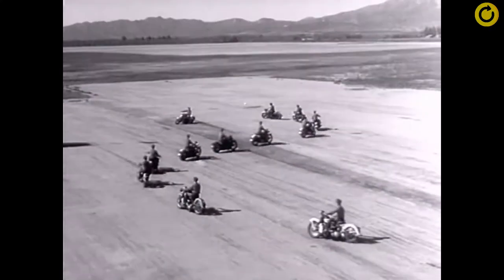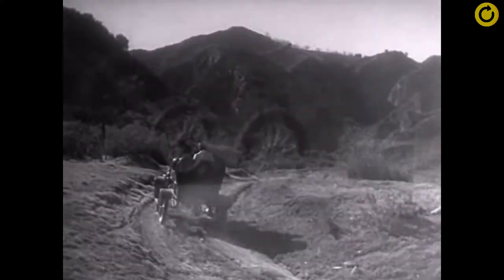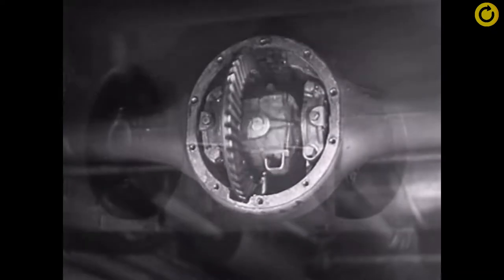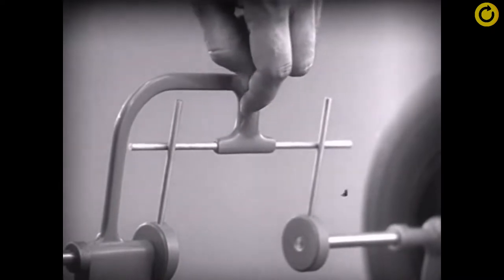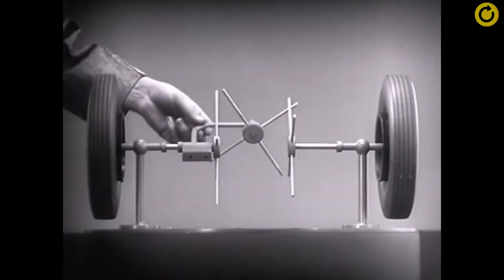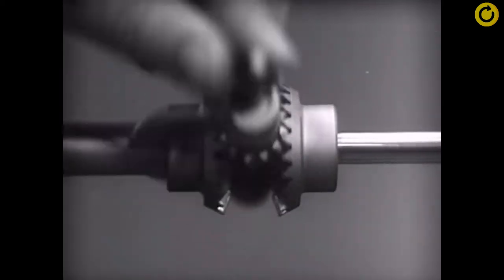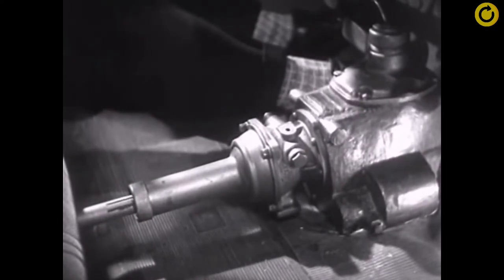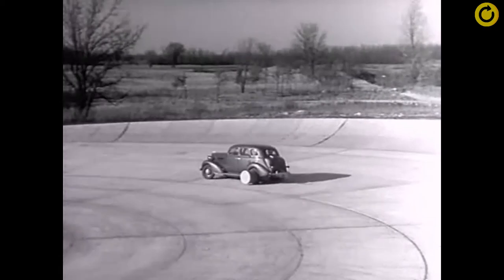Car Engineering Marvels: DIFFERENTIAL , Ingenuity of Automobiles Engineering - How it Works?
A differential is a gear train with three shafts that has the property that the rotational speed of one shaft is the average of the speeds of the others, or a fixed multiple of that average.
n automobiles and other wheeled vehicles, the differential allows the outer drive wheel to rotate faster than the inner drive wheel during a turn. This is necessary when the vehicle turns, making the wheel that is traveling around the outside of the turning curve roll farther and faster than the other. The average of the rotational speed of the two driving wheels equals the input rotational speed of the drive shaft. An increase in the speed of one wheel is balanced by a decrease in the speed of the other.

When used in this way, a differential couples the longitudinal input propeller shaft to the pinion, which in turn drives the transverse ring gear of the differential. This also usually works as reduction gearing. On rear wheel drive vehicles the differential may connect to half-shafts inside an axle housing, or drive shafts that connect to the rear driving wheels. Front wheel drive vehicles tend to have the engine crankshaft and the gearbox shafts transverse, and with the pinion on the end of the main-shaft of the gearbox and the differential enclosed in the same housing as the gearbox. There are individual drive-shafts to each wheel. A differential consists of one input, the drive shaft, and two outputs which are the two drive wheels, however the rotation of the drive wheels are coupled to each other by their connection to the roadway. Under normal conditions, with small tyre slip, the ratio of the speeds of the two driving wheels is defined by the ratio of the radii of the paths around which the two wheels are rolling, which in turn is determined by the track-width of the vehicle (the distance between the driving wheels) and the radius of the turn.

Non-automotive uses of differentials include performing analog arithmetic. Two of the differential's three shafts are made to rotate through angles that represent two numbers, and the angle of the third shaft's rotation represents the sum or difference of the two input numbers. The earliest known use of a differential gear is in the Antikythera mechanism, circa 80 BCE, which used a differential gear to control a small sphere representing the moon from the difference between the sun and moon position pointers. The ball was painted black and white in hemispheres, and graphically showed the phase of the moon at a particular point in time. An equation clock that used a differential for addition was made in 1720. In the 20th Century, large assemblies of many differentials were used as analog computers, calculating, for example, the direction in which a gun should be aimed. However, the development of electronic digital computers has made these uses of differentials obsolete. Military uses may still exist, for example, for a hypothetical computer designed to survive an electromagnetic pulse. Practically all the differentials that are now made are used in automobiles and similar vehicles including offroad vehicles such as ATVs.

An epicyclic differential can use epicyclic gearing to split and apportion torque asymmetrically between the front and rear axles. An epicyclic differential is at the heart of the Toyota Prius automotive drive train, where it interconnects the engine, motor-generators, and the drive wheels (which have a second differential for splitting torque as usual). It has the advantage of being relatively compact along the length of its axis.

Epicyclic gears are also called planetary gears because the axes of the planet gears revolve around the common axis of the sun and ring gears that they mesh with and roll between. In the image, the yellow shaft carries the sun gear which is almost hidden. The blue gears are called planet gears and the pink gear is the ring gear or annulus. Ring gears are also used in starter motors.

A vehicle with two drive wheels has the problem that when it turns a corner the drive wheels must rotate at different speeds to maintain traction. The automotive differential is designed to drive a pair of wheels while allowing them to rotate at different speeds. In vehicles without a differential, such as karts, both driving wheels are forced to rotate at the same speed, usually on a common axle driven by a simple chain-drive mechanism.

When cornering, the inner wheel travels a shorter distance than the outer wheel, so without a differential either the inner wheel rotates too quickly or the outer wheel rotates too slowly, which results in difficult and unpredictable handling, damage to tires and roads, and strain on the drivetrain.

In rear-wheel drive automobiles the central drive shaft engages the differential through a hypoid gear (ring and pinion). The ring gear is mounted on the carrier of the planetary chain that forms the differential. This hypoid gear is a bevel gear that changes the direction of the drive rotation.